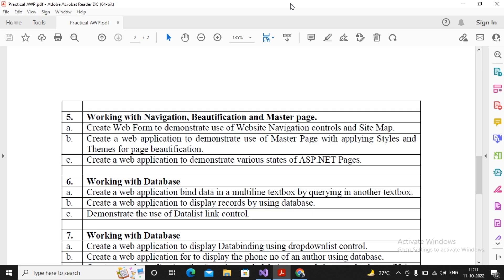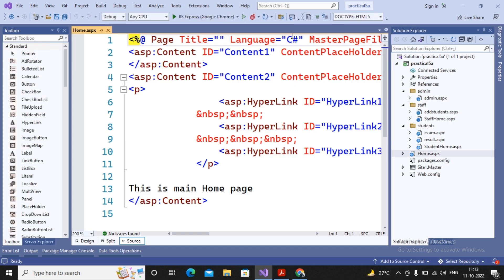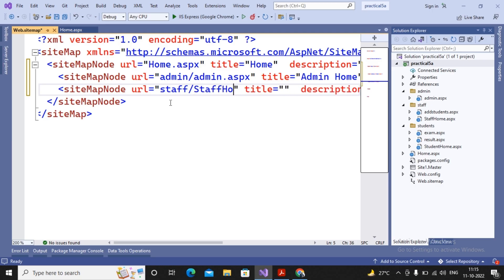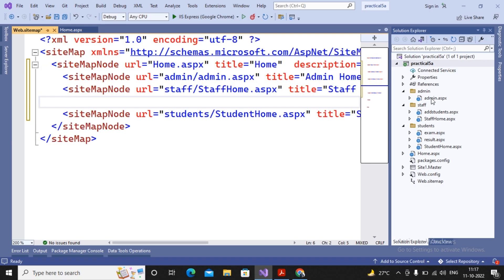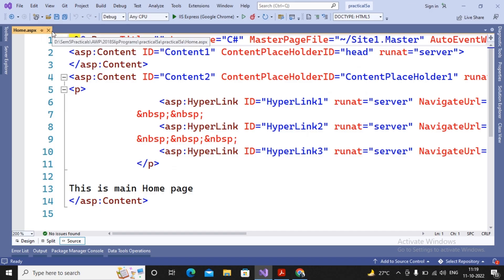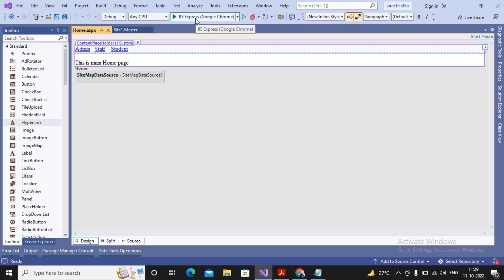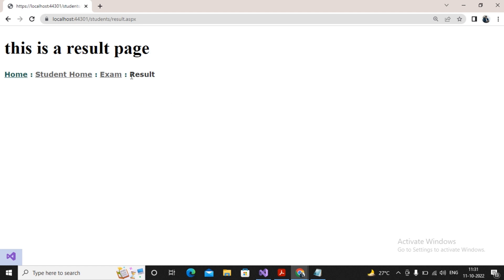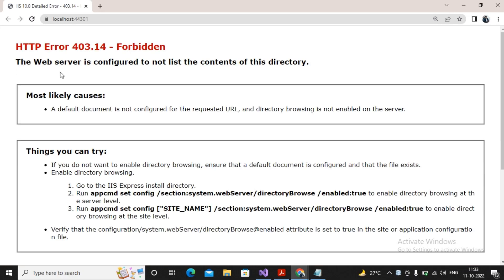TYBSC IT Sem -5 AWP Practical 5-A | Working with Navigation, Beautification and Master page.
In this video you'll learn about T.Y.Bsc.It Sem - v | Advanced Web Programming (AWP) Tutorial | Practical 5 -A

Practical no. 5 : Working with Navigation, Beautification and Master page.
A}  Create Web Form to demonstrate use of Website Navigation controls and Site Map.